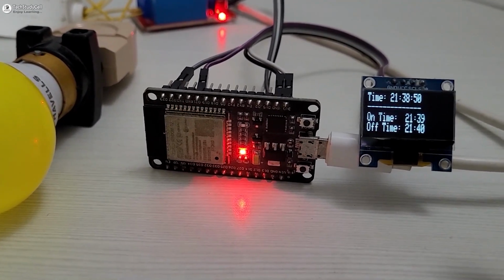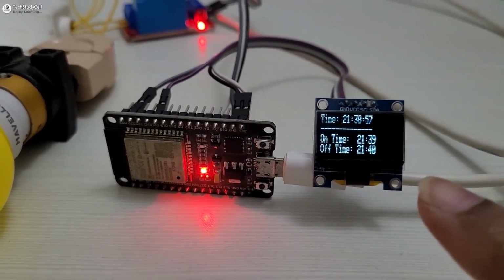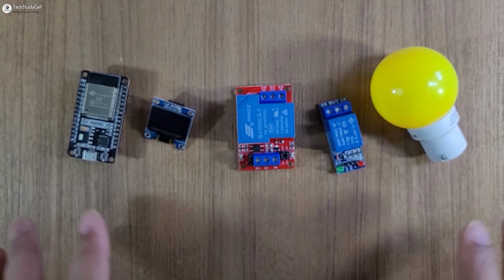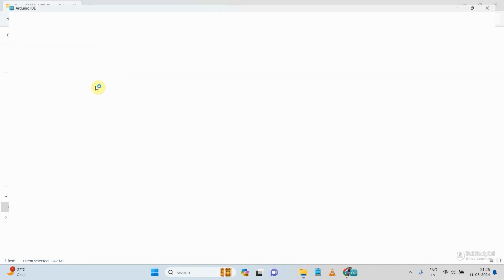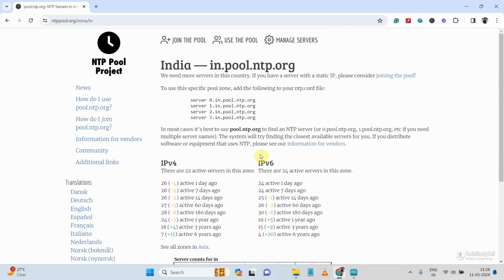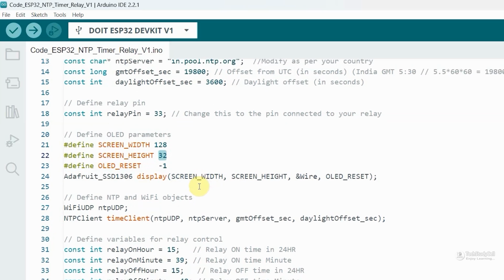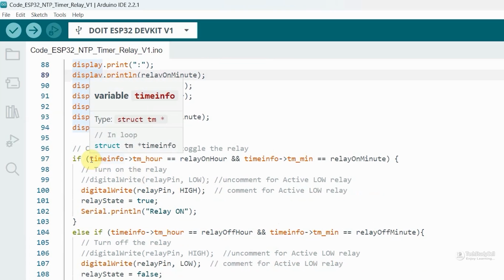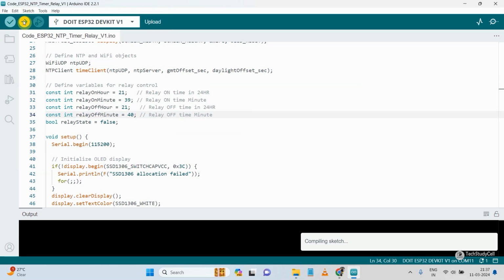ESP32 Internal RTC Timer control Relay without RTC module | Real-Time Clock with NTP Server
In this ESP32 project, I have shown how to make an ESP32 internal RTC timer control relay without any external RTC module. The ESP32 will get the time from NTP server initially, then it use the internal RTC to control the relay.

Here I have used Altium PCB Designer to make the PCB...

The key benefits of Altium Student Lab:
Altium Student Lab offers Altium Designer Student License and PCB design courses
Altium education university-level curriculum and course certificate
Free access to Power Analyzer by Keysight

I have covered the following topics in this ESP32 RTC project tutorial:
02:38  Required components of ESP32 project.
03:16  Circuit of the ESP32 RTC control relay.
04:14  Source Code for the ESP32 internal Real Time Clock.
04:36  How to get the NTP server for your country.
07:28  Control the relay using ESP32 internal RTC Timer.

Required Components for the ESP32 internet of things project.
1. ESP32 Devkit V1.
2. 1-channel 5V SPDT Relay Module.
3. Switch

1-channel 5V 30A Relay Module

Important points:
1. You don't need any external RTC module like DS3231.
2. Initially ESP32 need WiFi, just to fetch the current time from NTP server.
3. You have to update the NTP server according to your country.
4. Mention the ON/OFF time in 24H format (as shown).
5. Please take proper safety precautions while working with high voltages.

During the ESP32 tutorial video, I explained all the steps to make this ESP32 home automation system, and how to fetch data from NTP server.
In this ESP32 project, you can control the relay using ESP32 internal RTC, so you don't need Wi-Fi connection all the time.
Here the switch is connected across the COM and NO terminals of the relay. In upcoming videos I will add more features to this ESP32 timer project.